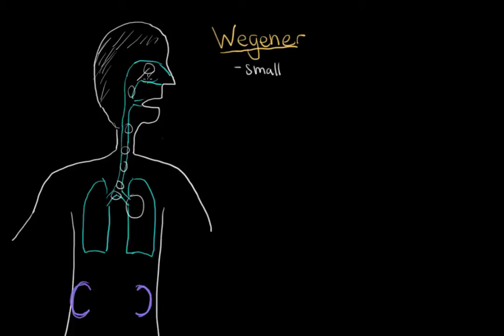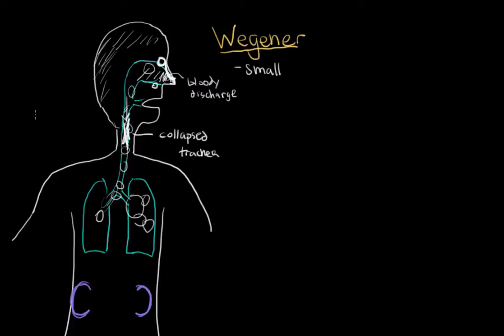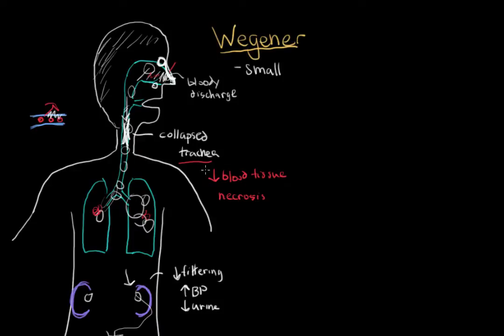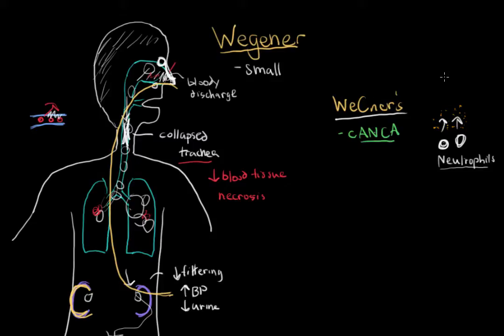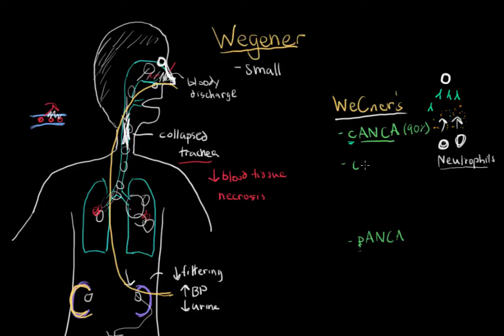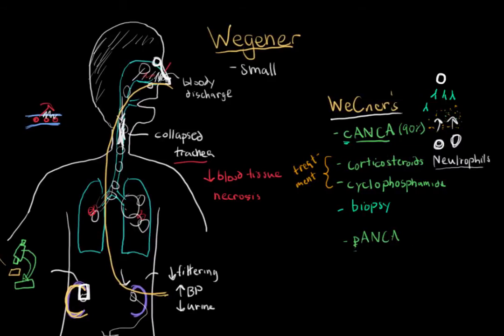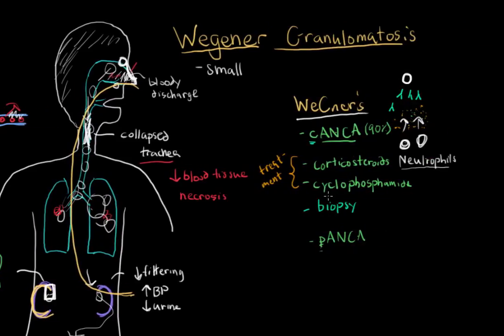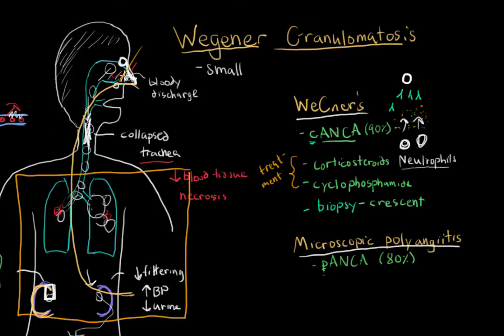Wegener and Microscopic Polyangiitis